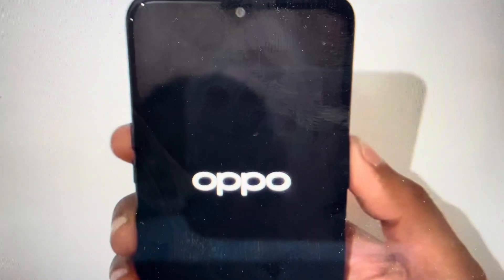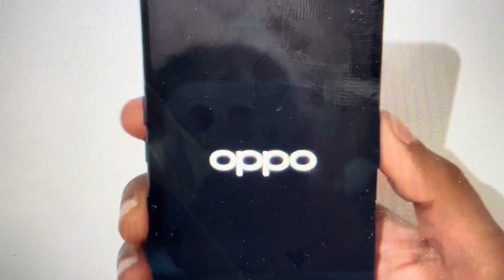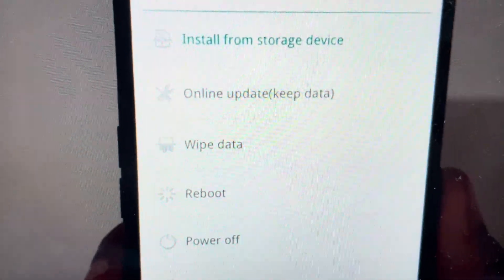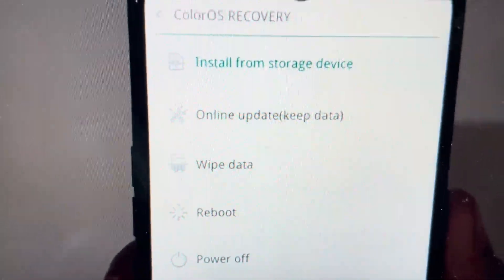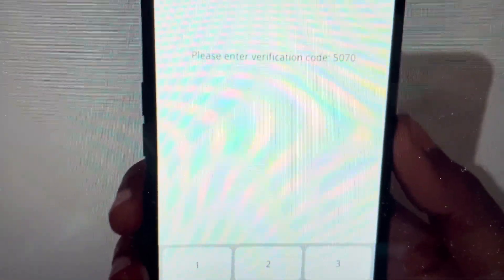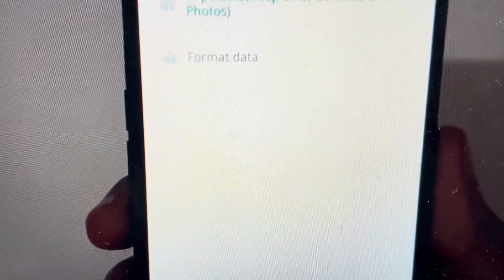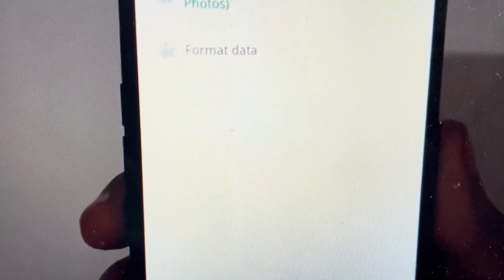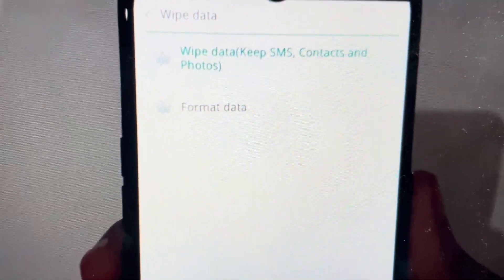Hard Reset OPPO A12 Without Pincode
If you forgot your pin or passcode and the screen is locked you can hard reset your OPPO A12 mobile phone to its factory settings which will remove the pin and restore default settings on your phone.